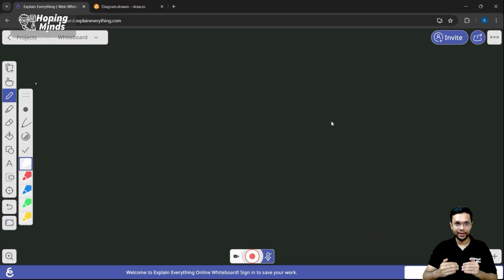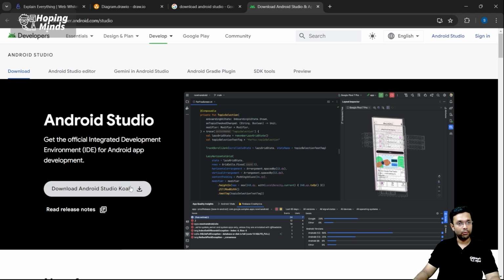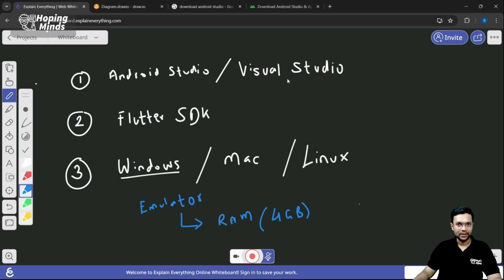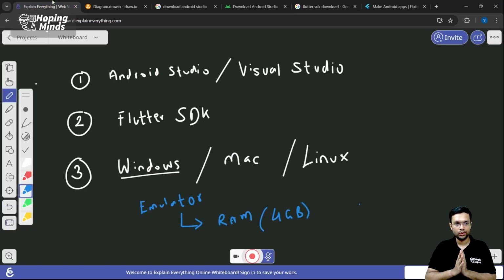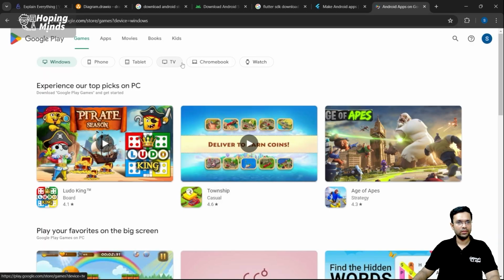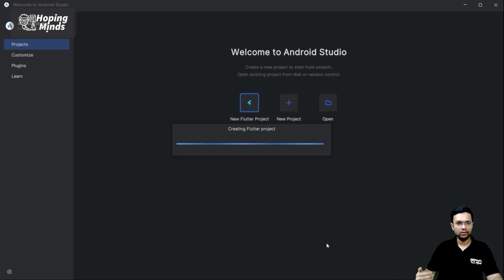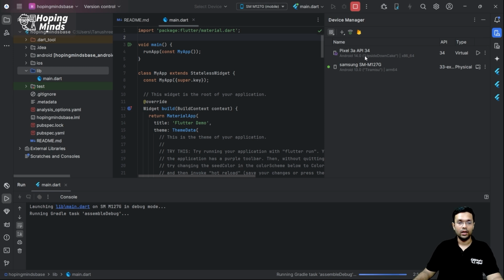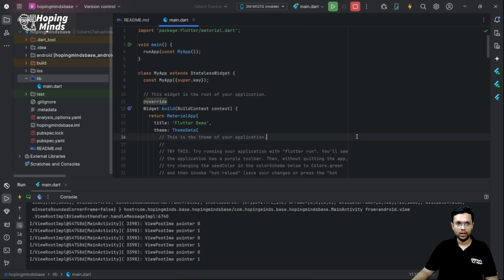1.4 Flutter SDK and Android studio installation